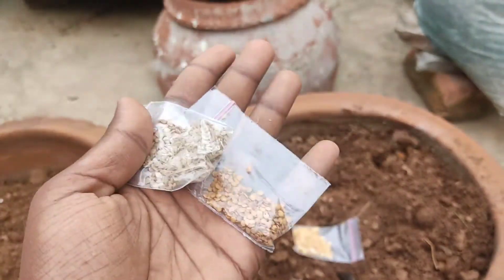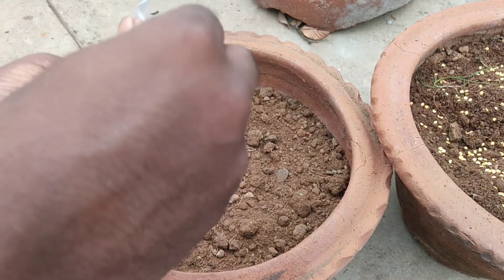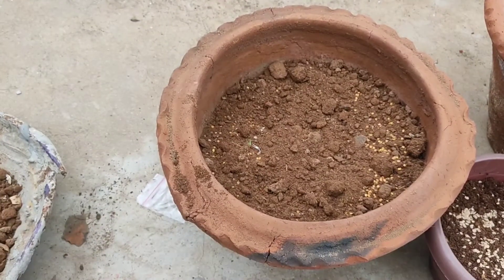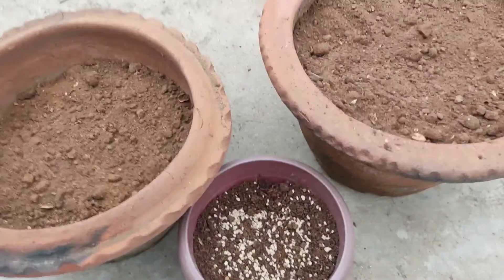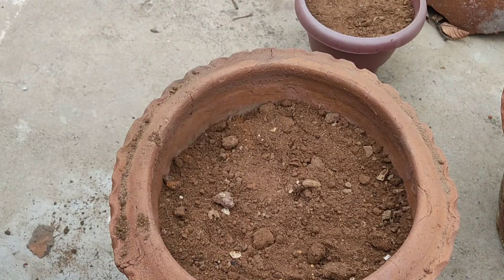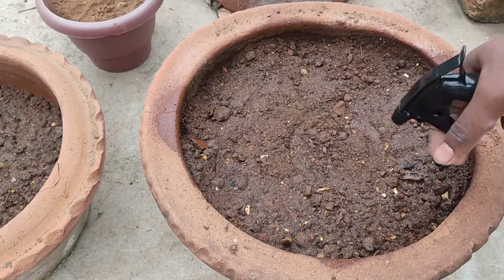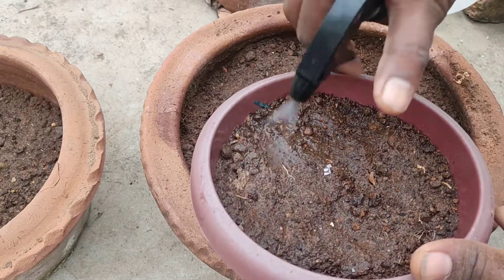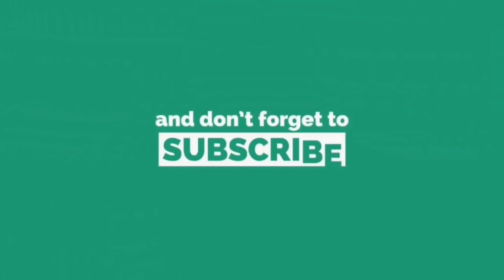seeds sown in August/ఆగస్టు నెలలో మిద్ది పైన పెట్టుకోవలసిన విత్తనాలు/టమాటో మిరప వంగ నారు వేసుకుందాం